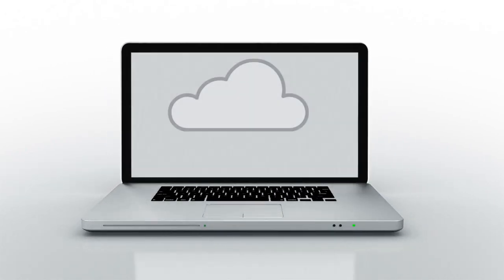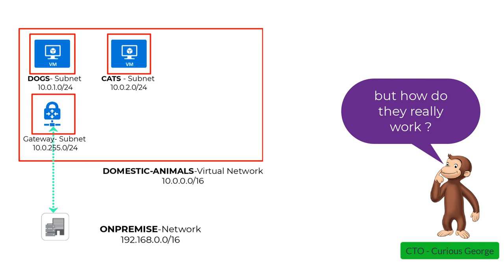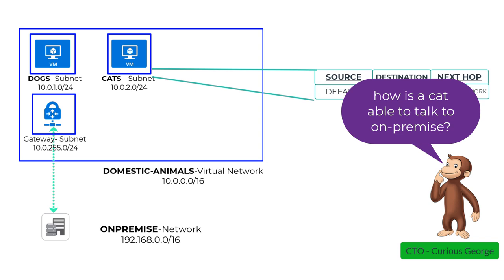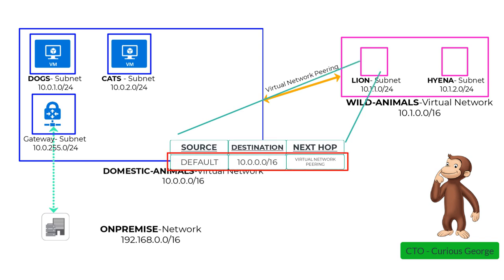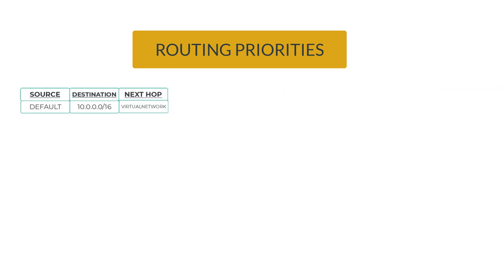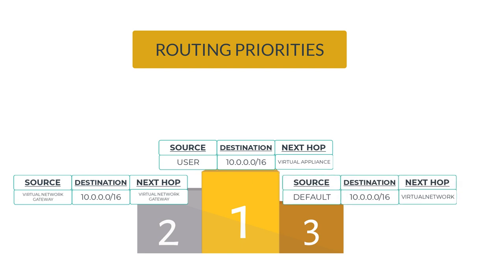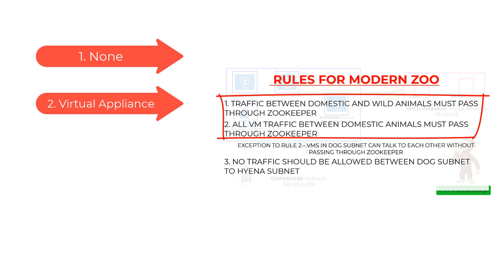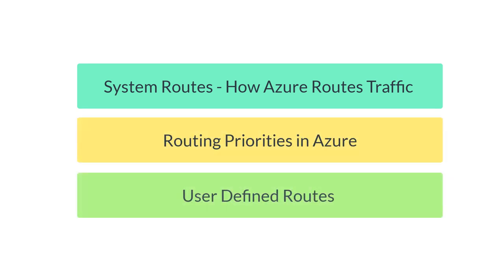Azure Routing explained in plain English with a story in 10 mins-User Defined Routes, Route priority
Everything you ever wanted to know about Azure Routing explained in plain english with an easy to understand story in a super simplified way

1. We will talk about a fictional company Modern Zoo who hosts two Virtual Networks - Domestic Animals Virtual Network and Wild Animals Virtual Network - we will answer the answers from the new CTO - Curious George on how Azure system routes work
2. We will talk about what a route table with a simple easy to understand New York City to SFO analogy.
3. The new Zoo Keeper has stringent requirements to route traffic a certain way
4. We will also talk about how routing priorities work in Azure and how Azure picks a route when we have User Defined Routes, System Routes and BGP routes.
5. We will talk about how User Defined Routes are created from the portal and how they are associated to a subnet.
6. What are the different next hop types in User Defined Routes and how we can use them to accomplish the requirements set by the new ZooKeeper Appliance.

All this in 10 minutes. I promise you - you won't be bored and the video will keep you engaged :)